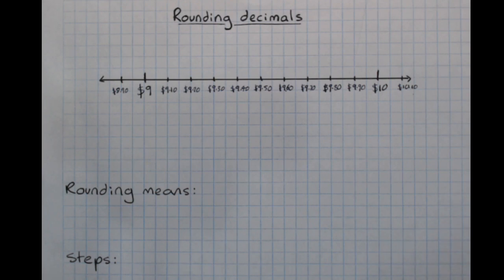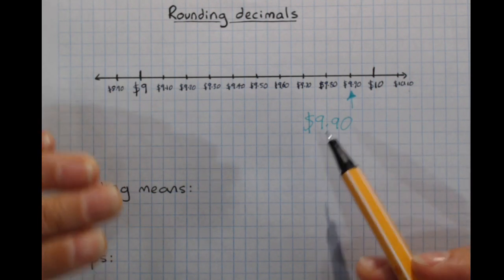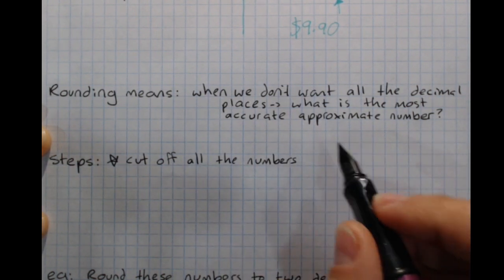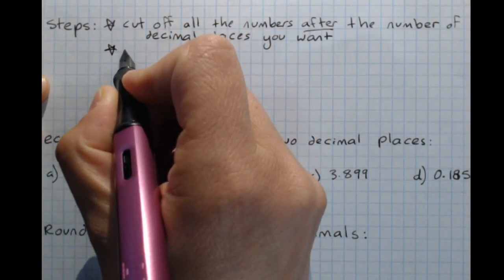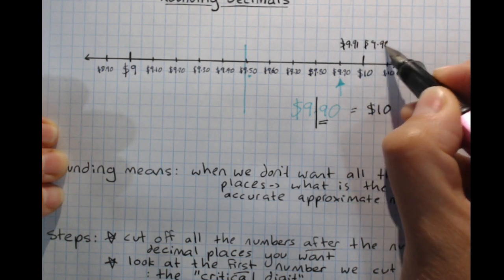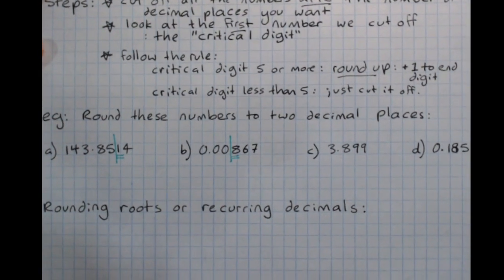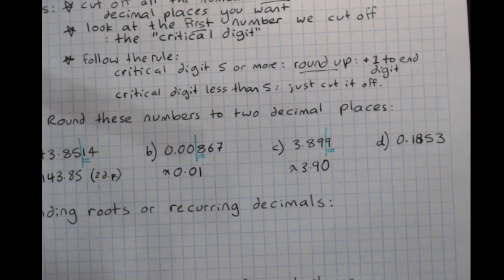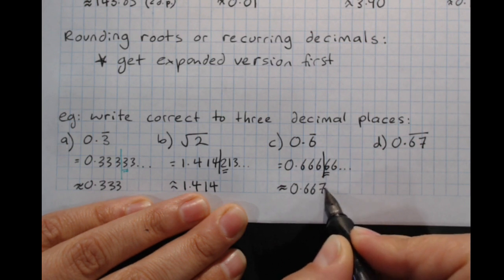Rounding decimals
rounding decimals including recurring and roots